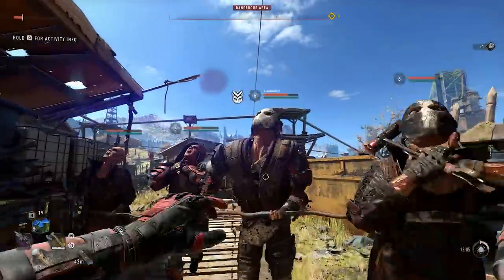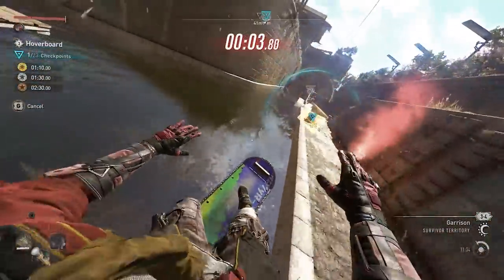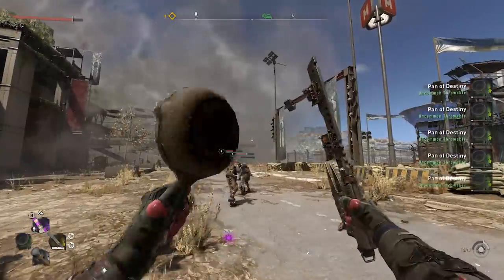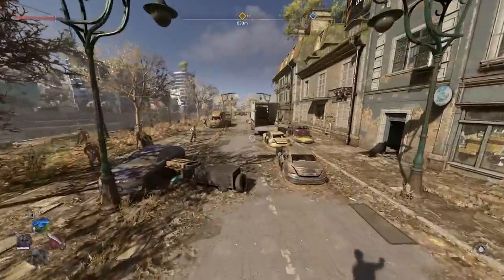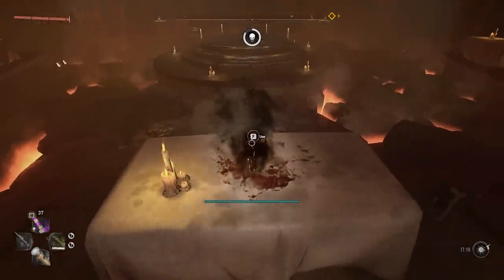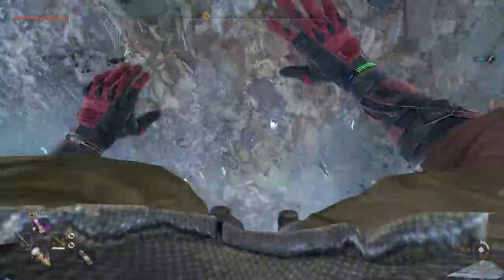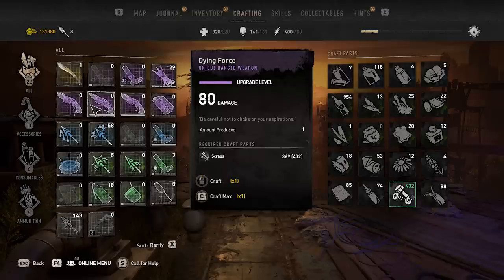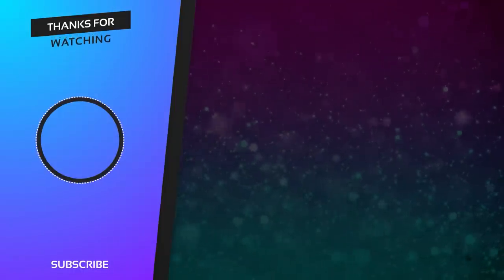Dying Light 2 - Amazing SECRET Items Completely Change How You Play (Dying Light 2 Tips & Tricks)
Timestamps:
Intro- 00:00
 Flying Broom - 00:34
 Hoverboard - 01:32
Pan of Destiny - 03:00
 Mario Triple Jump - 04:39
 Dying Force & Mistress Sword - 05:48
 Outro - 10:39

Dying Light 2 - Insane END GAME Farm Gives Infinite MAX LVL GEAR, Money & Mats! (DL2 Tips & Tricks)
Dying Light 2 - Top 9 HUGE Mistakes You're Doing Right Now! (Dying Light 2 Tips and Tricks)
Dying Light 2 - Get These ARTIFACTS Before It’s Too Late! Dying Light 2 Tips & Tricks For Best Farm
Dying Light 2 - Get These ARTIFACTS Before They Are Gone! Dying Light 2 Tips & Tricks For Best Farm
By Far The Best Weapon In Dying Light 2! How To Get BOOMSTICK GUN & Best CROSSBOW in Dying Light 2
Dying Light 2 Full Review - I Played 40+ Hours, Final Impressions and Is It Actually Worth Buying?
Dying Light 2 Looks AMAZING On The PS4/XBOX One! All New Gameplay Info & How To Play Early